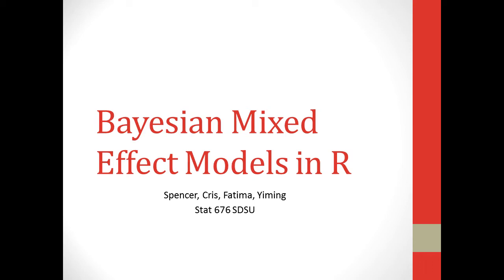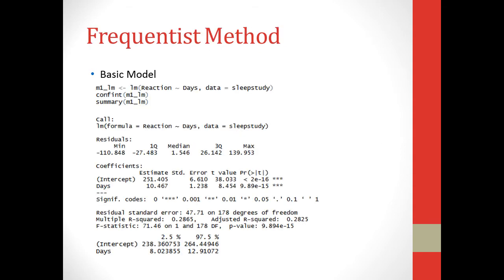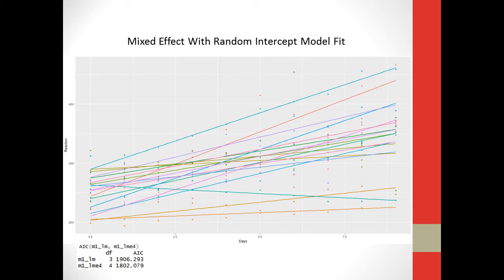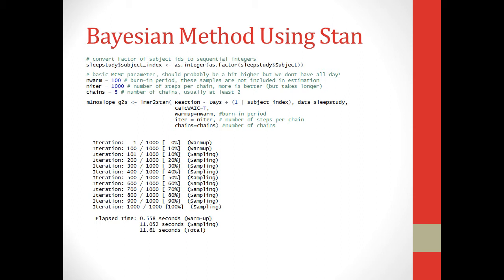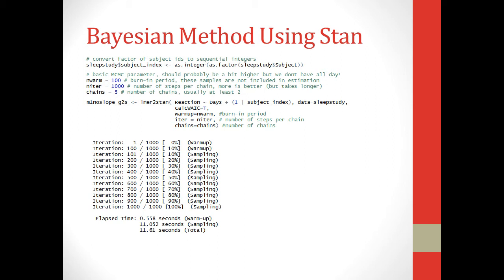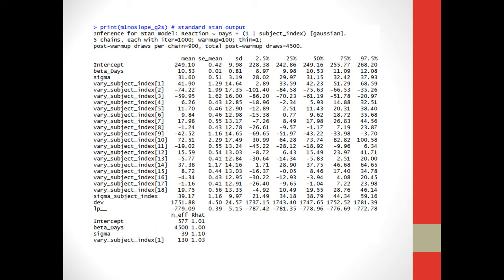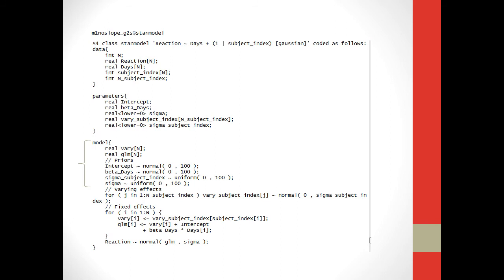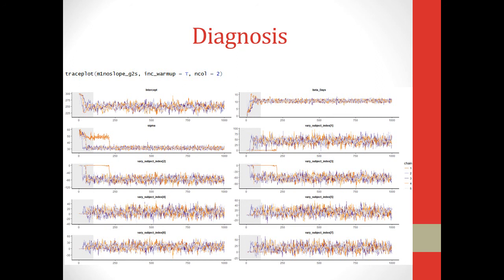Bayesian Analysis in R using Stan (Wide Priors)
A brief tutorial on how to use Stan in R to analyze a data set using wide priors.